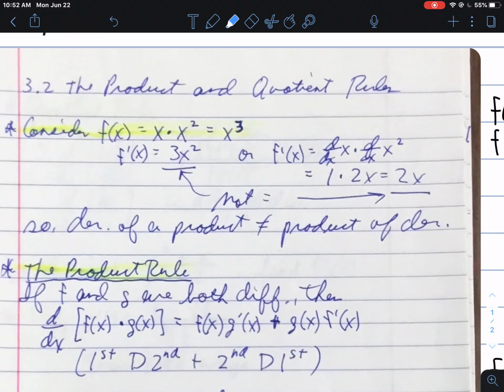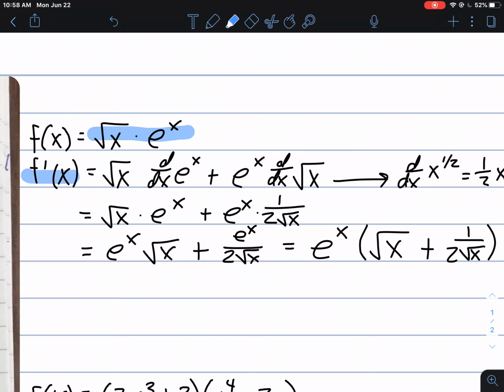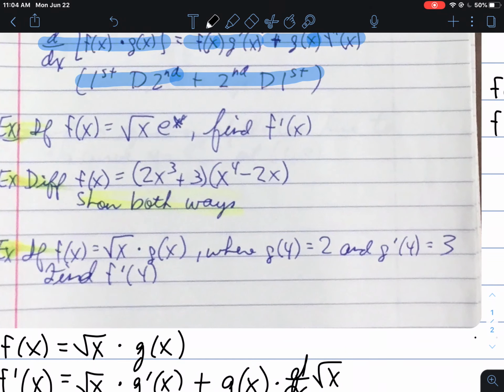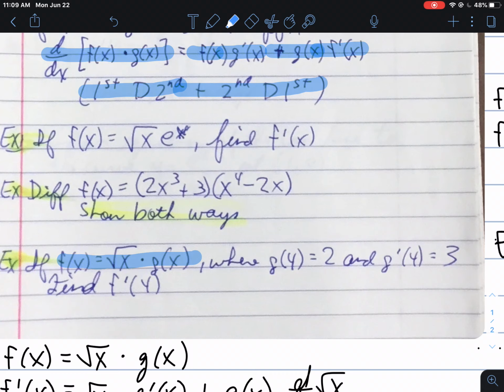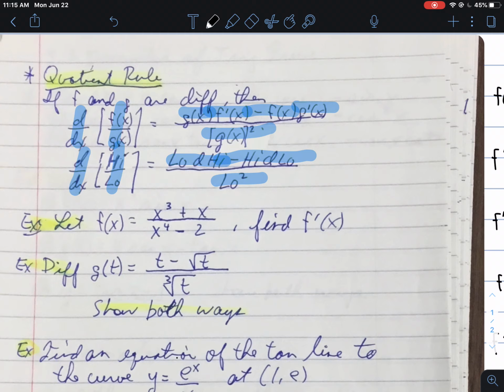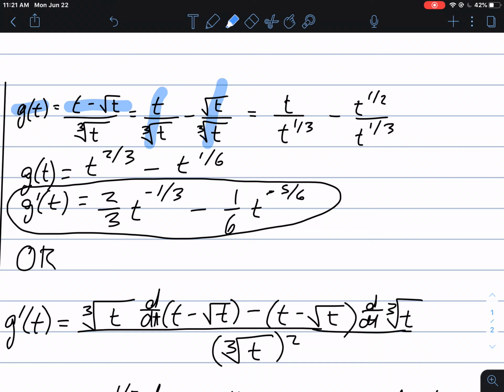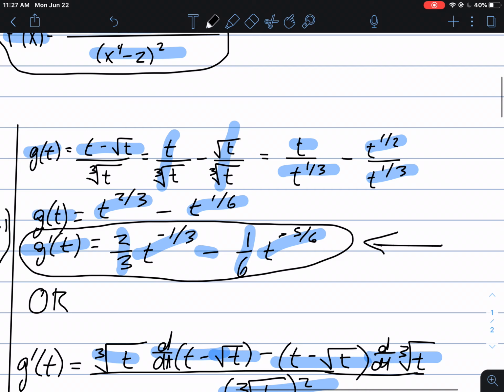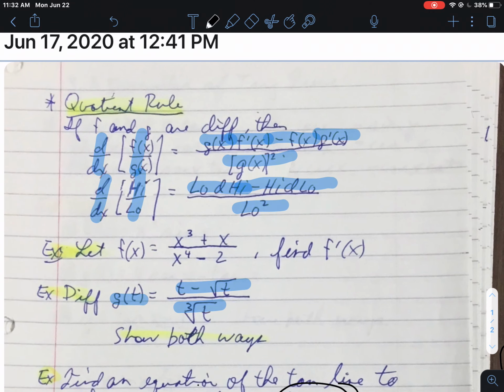Math 1550 Section 3.2